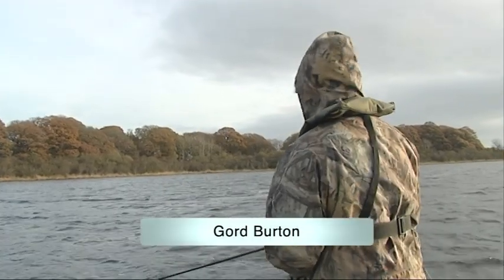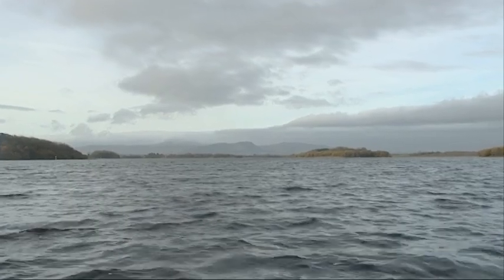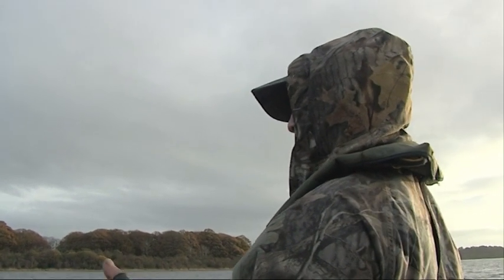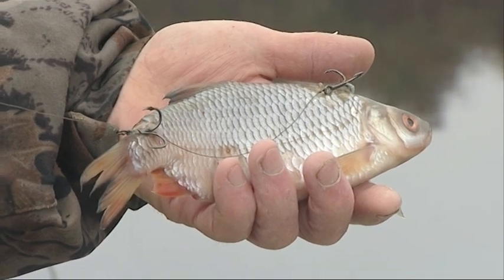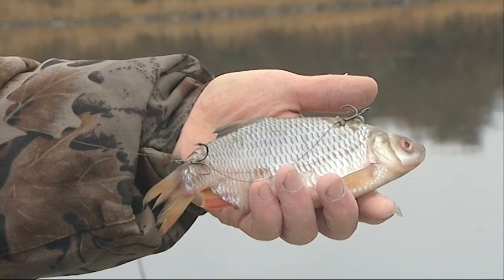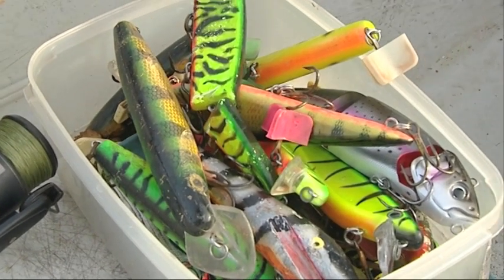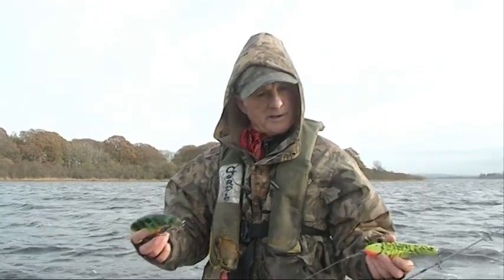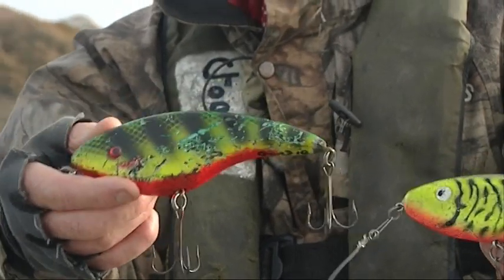Pike Fishing Tips in Ireland with Expert Gord Burton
Gord Burton talks us through some fishing techniques on how to catch more pike in Ireland. Our fishing clips and DVDs are not holiday promos, but instructional and educational programmes designed to help you become a more successful angler. Anglers World Holidays.